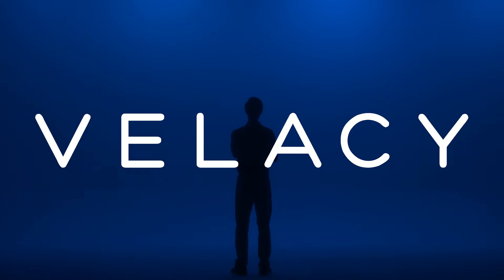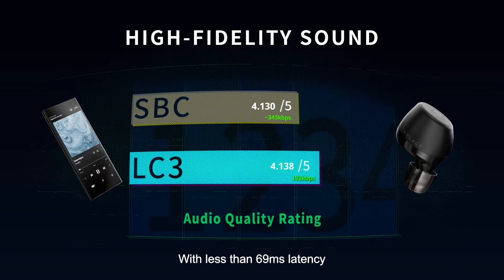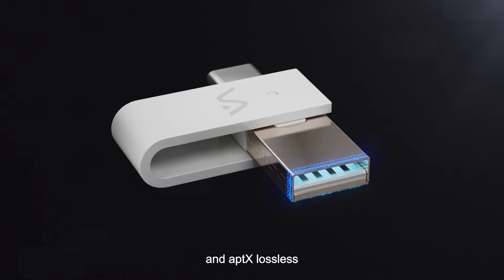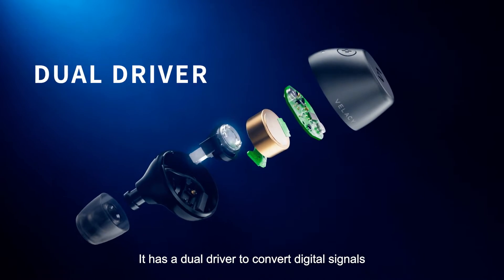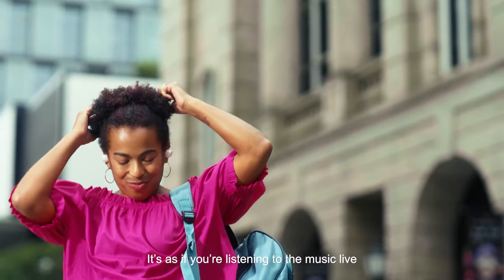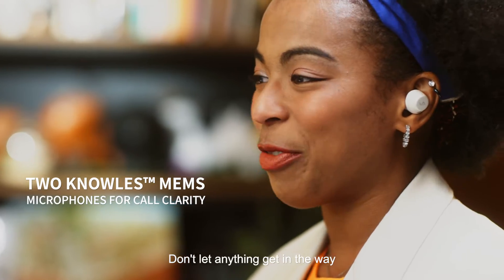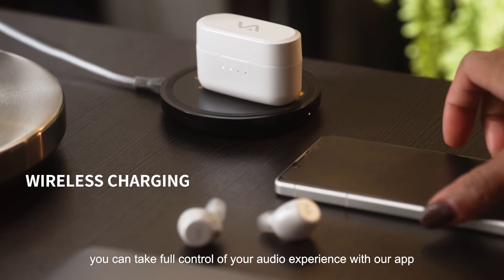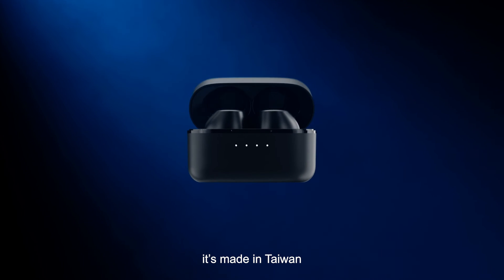aptX™ Lossless Ultra Low Latency Earbuds by Velacy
aptX™ Lossless| Dual Driver Tech| 8mm Liquid Silicon| LE Audio LC3|20ms Low Latency| Spatial Audio